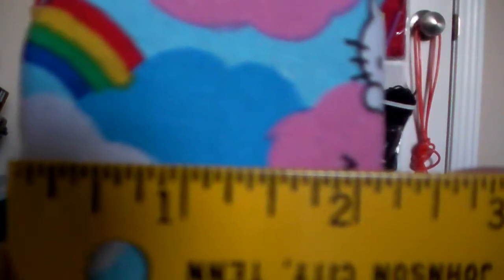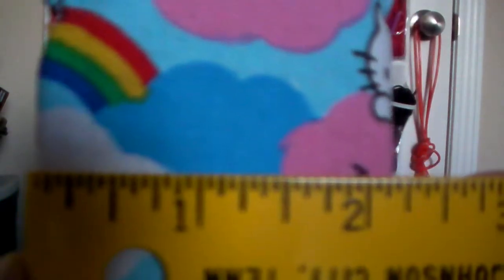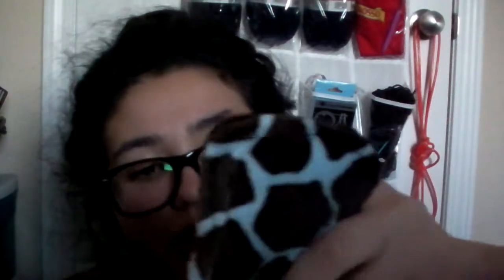Fluffy Mail Creations by Five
Everything in this video was bought by me and all opinions are unbiased